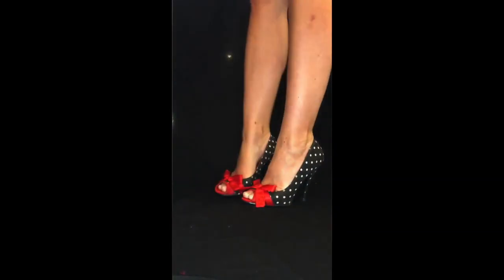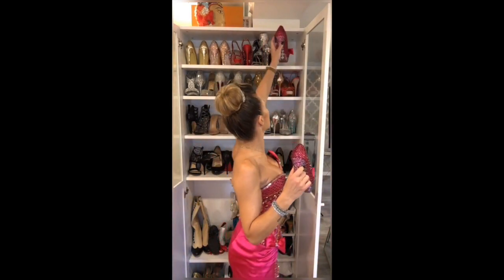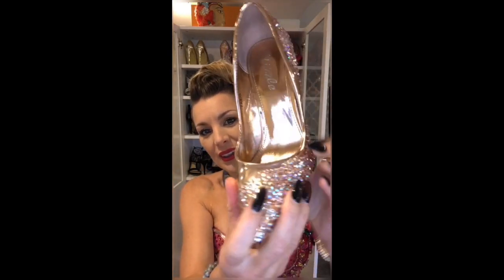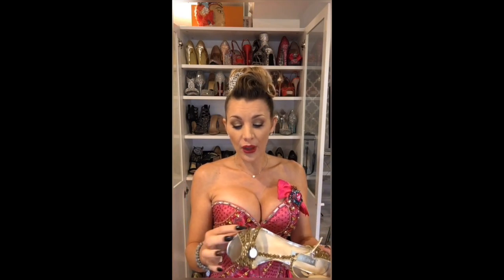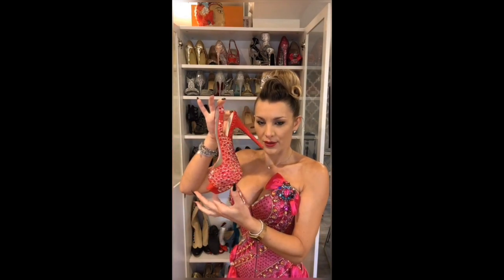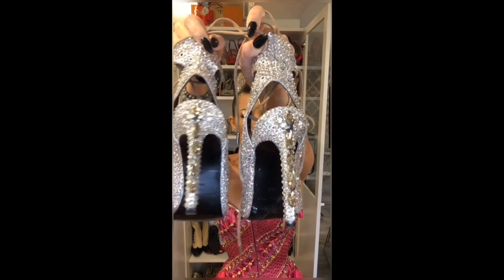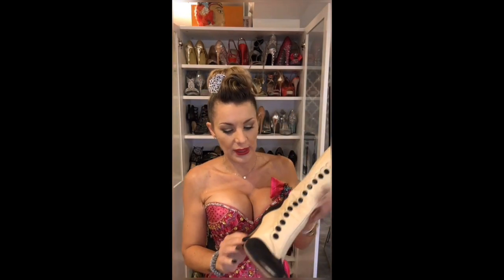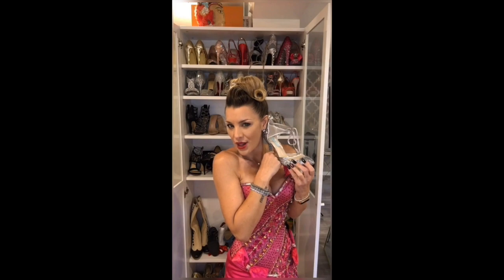Let's talk about shoes! with Scarlett James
I N S T A G R A M: @scarlettjamesofficial  @fashionablebrat
F A C E B O O K: @scarlettjamesofficial
T W I T T E R : @scarlettjames

Please ask your questions below! xoxo

Worldwide figure known for her lavish events and foremost for her exquisite performances, Scarlett has performed from Shanghai to Berlin and every great cities in between.
Bentley Motors, Moet & Chandon, M1nt, Starlink Aviation are amongst high-profile companies who Love Scarlett.
She is featured on television, newspapers and magazines (The Gazette, Shanghai Daily & Ka magazine).
Playing an important part in the Burlesque revival in Montreal, Scarlett participated in the exhibition at the Centre d'histoire de
Montréal for: Scandale! vice, crime et Moralité à Montréal 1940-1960
Her Documentary: Burlesque, L'art et le jeu de la séduction also won the prix Gémeaux 2013

The Scarlett Grand Revue - The show, the tour.
Evenko, Scarlett James and her troupe of incredible artists celebrate authentic Burlesque on stage with the most grandiose numbers!
The giant champagne glass that has been around the world, the carousel horse that has been the headliner of the Montreal casino, the feather fans will fly in the wind, and much more!
A homage to Montreal in the 1940s, when the city became famous for its international entertainment,  Humour, Jazz, comedy, Burlesque, circus & Showgirls! A party not to be missed!

SCARLETTJAMES.COM